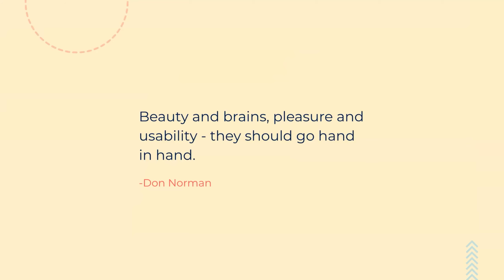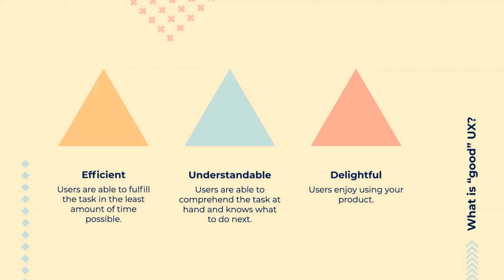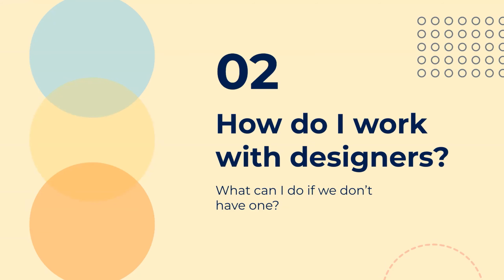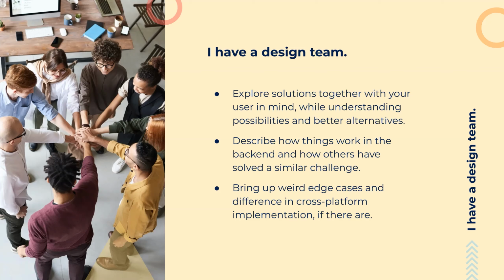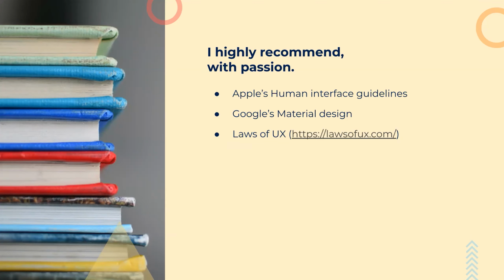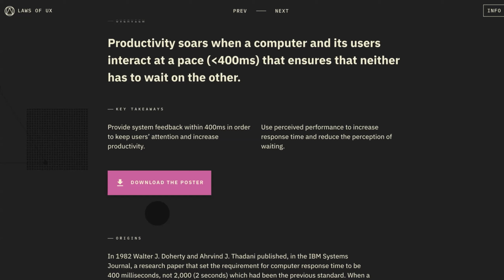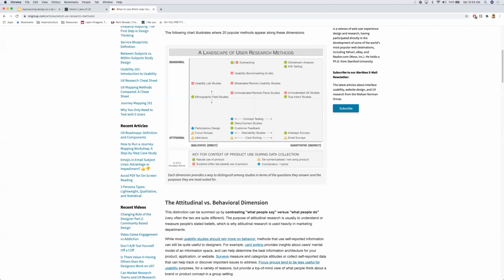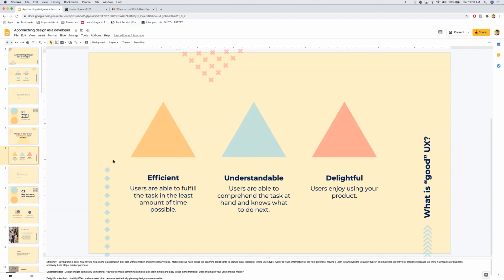Approaching Design as a Developer by Justine Win (Product Designer, Shopify) | Colombo JS Meetup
Colombo JS Meetup Online July Edition. Approaching Design as a Developer by Justine Win (Product Designer, Shopify).